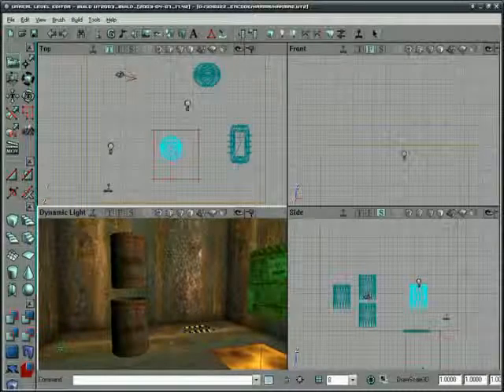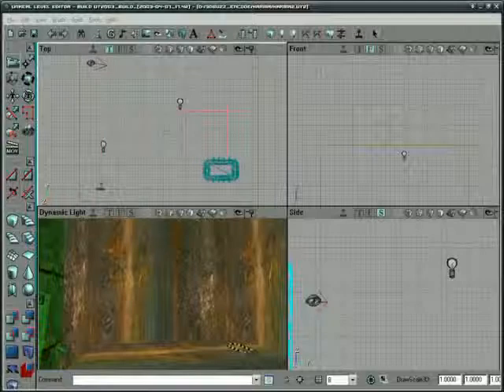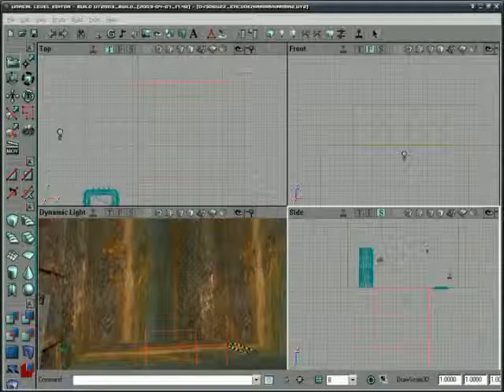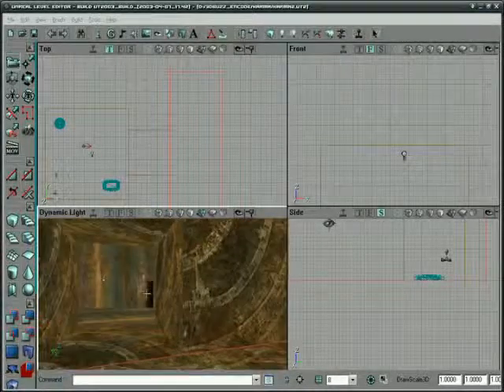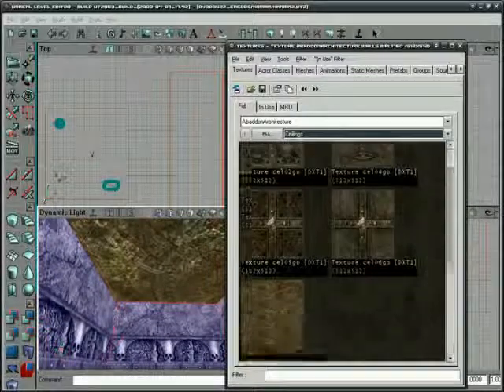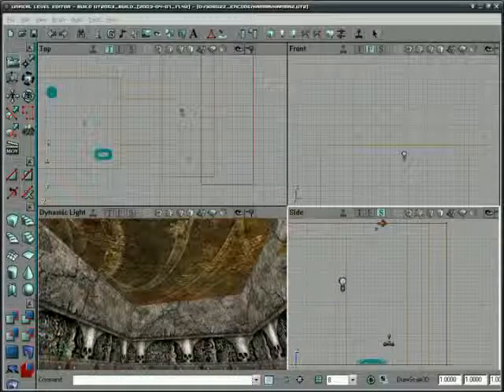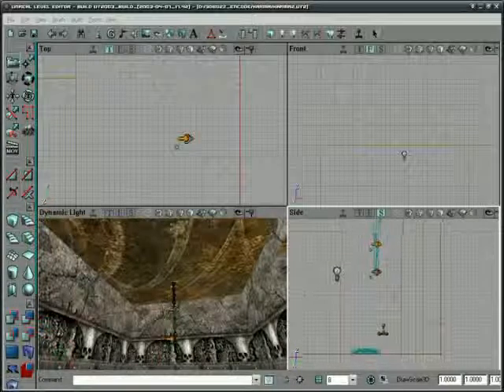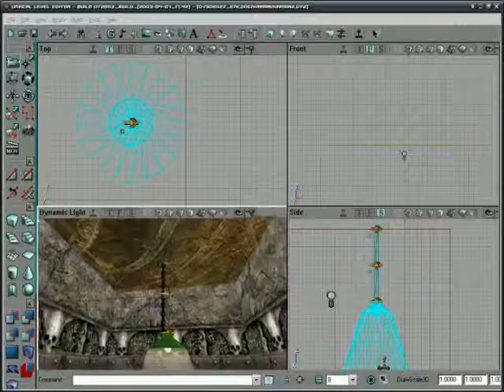52 UnrealEd 3.0 Karma Joints 1 of 2